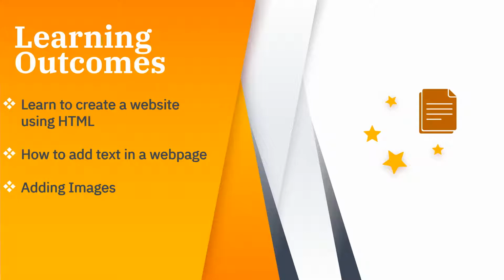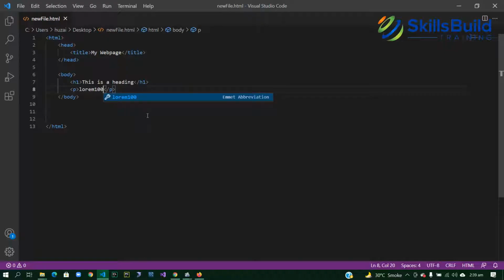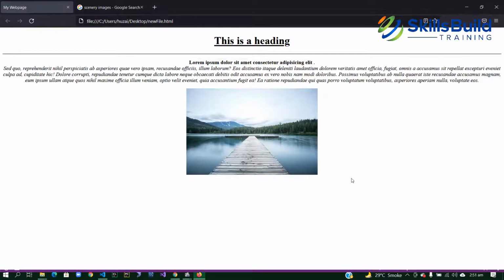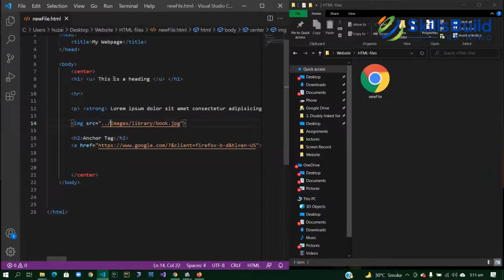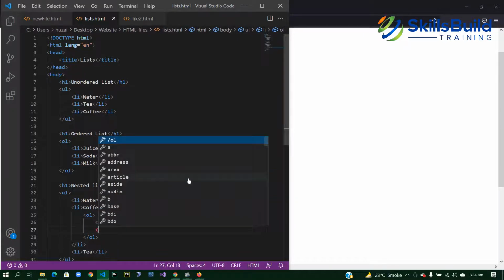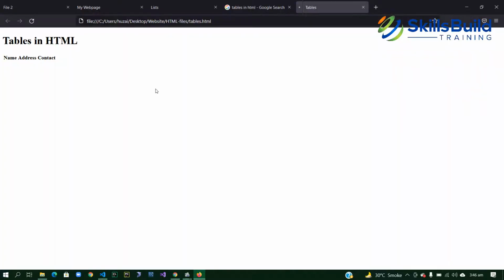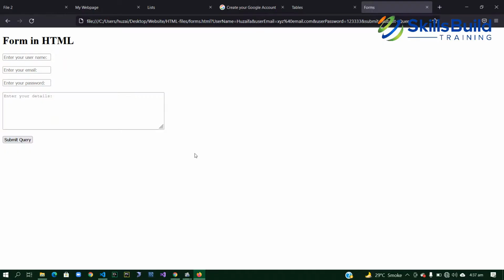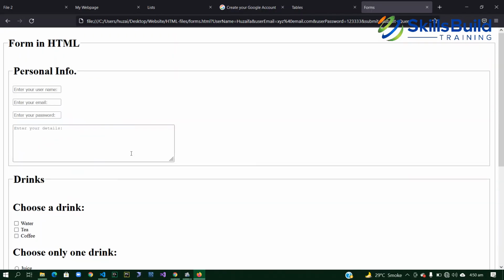➡ HTML Full Course for Beginners | How to Build a Website Tutorial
In this HTML course I will teach you everything you need to know about HTML as a beginner.

This HTML course is meant for absolute beginners. If you are interested in learning HTML but know nothing, then you are in the right place. We will touch on CSS in this video, but CSS will not be the focus of the video. We’re currently working on the CSS crash course and it will be released soon, so keep checking our channel.